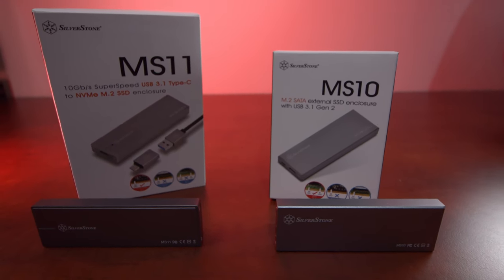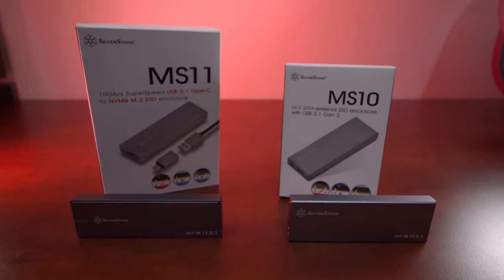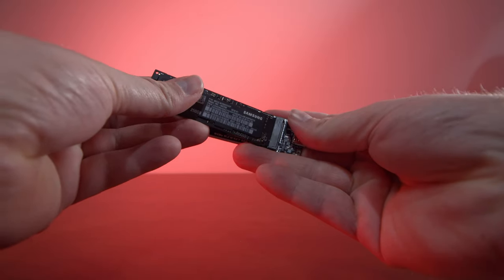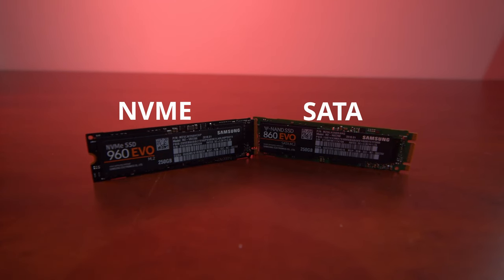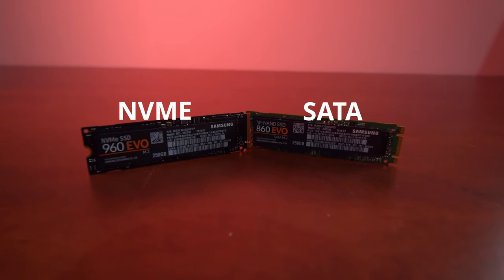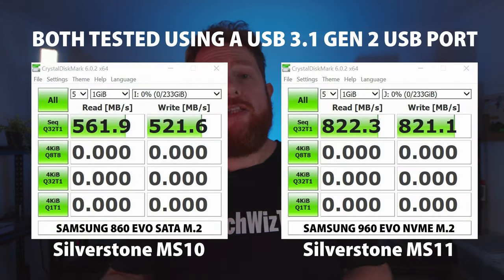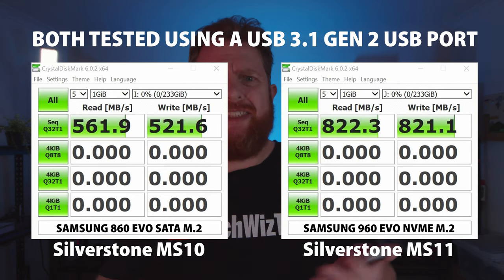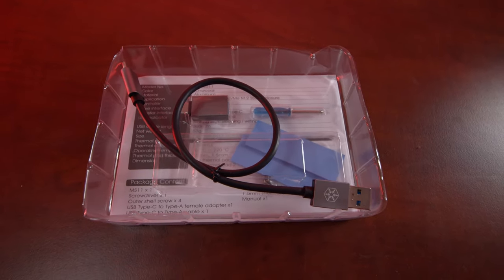NVME vs SATA M.2 External SSD Enclosure Comparison - Silverstone MS10 & MS11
Comparing the SIlverstone MS10 SATA and MS11 NVME Enclosure, speed comes down to the type of M.2 drive you use. SATA SSD M.2 Drives are capped around 500MB/s whilst NVME SSD M.2 is capped at the USB 3.1 Gen 2 limit of 1000MB/s

In this video, the M.2 Enclosure gets around 820MB/s which is the same when using other NVME Enclosures. Pair the Silvestone MS11 with a 1TB Intel 660p NVME SSD and you will have a very cheap portable SSD faster than any Samsung T5 drive out there.

If you are interested in a High Quality NVME Enclosure, then check out the links to the Silverstone M.2 Cases below.

Silverstone MS10 M.2 SATA SSD Enclosure

Silverstone MS11 M.2 NVME Enclosure

Itel 1TB 660P M.2 NVME SSD Drive